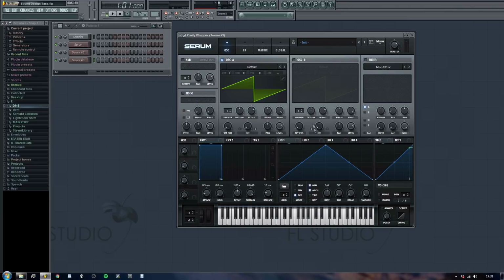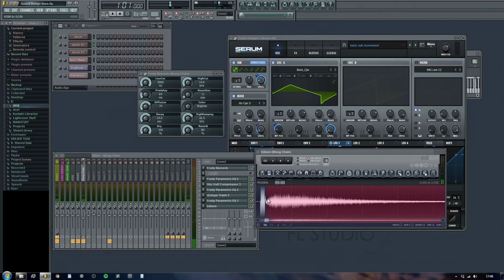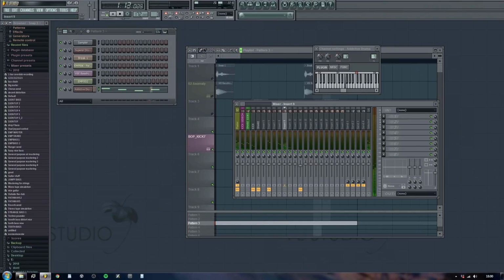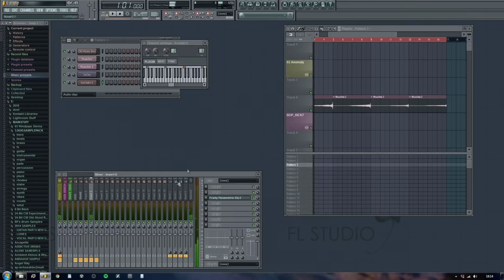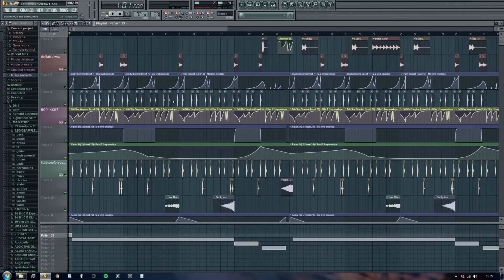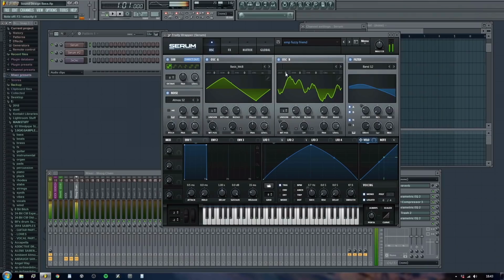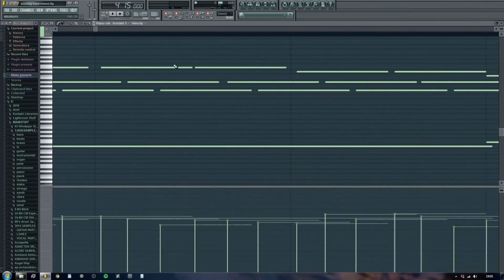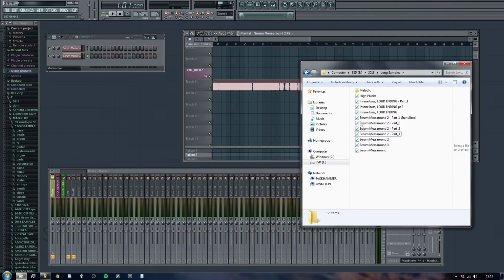Masterclass | Emperor - Sound Design Process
Drum & Bass producer, Emperor gives our Electronic Music Production students a sound design masterclass and track breakdown. Emperor takes a look at using Serum and how it's influenced his approach to sound design.

We're here to help you craft your passion in music production, live sound, game development, sound design, music and sound for screen, electronic music and more.